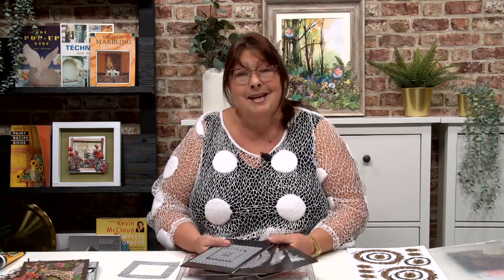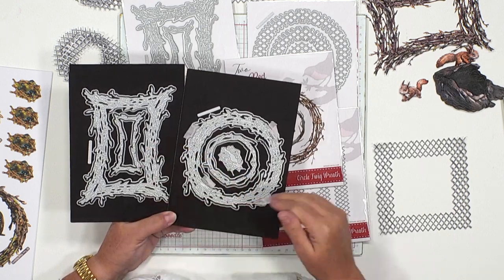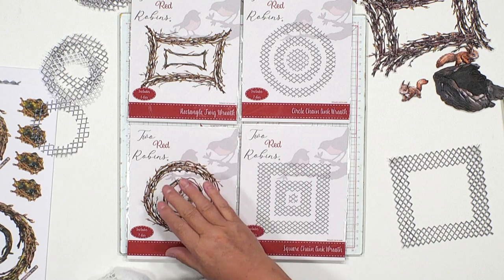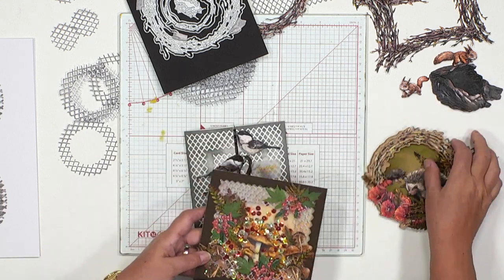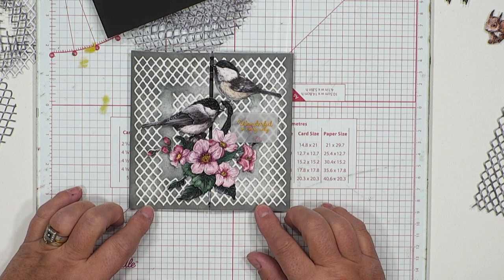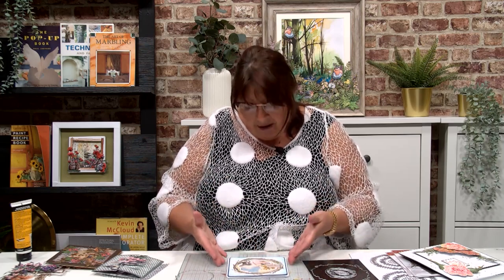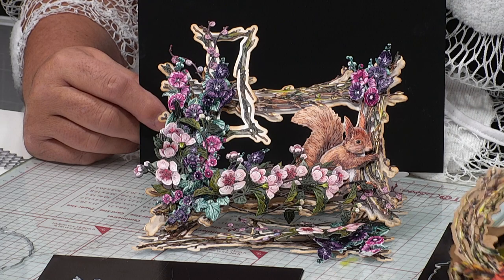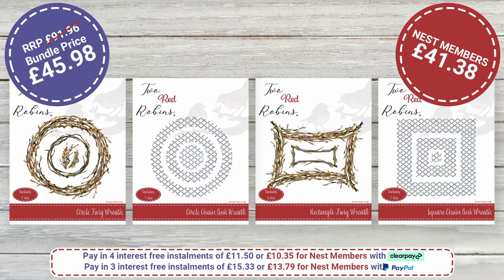Wild Wreaths Web Exclusive Launch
Join Stephanie as she shows off the new collection of dies from Two Red Robins 'Wild Wreaths'.